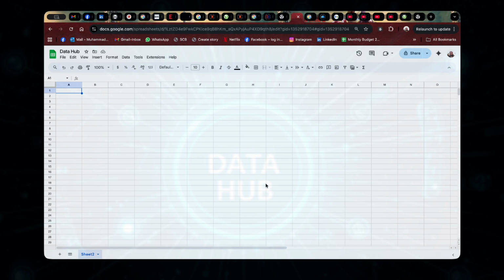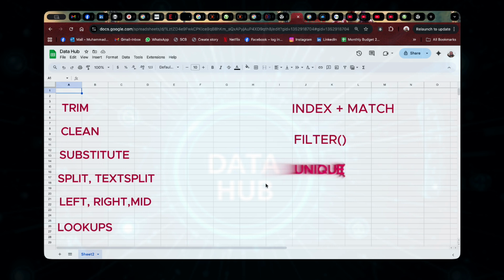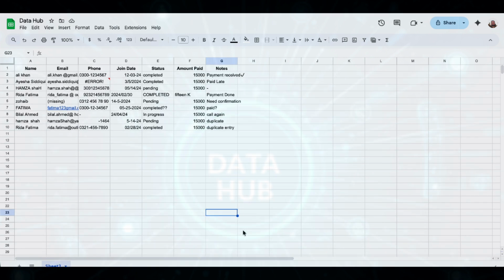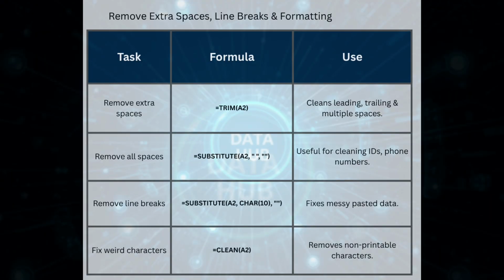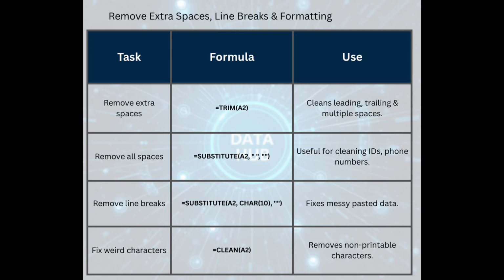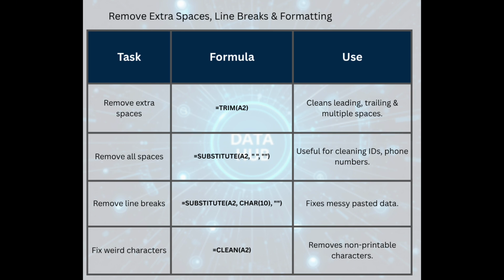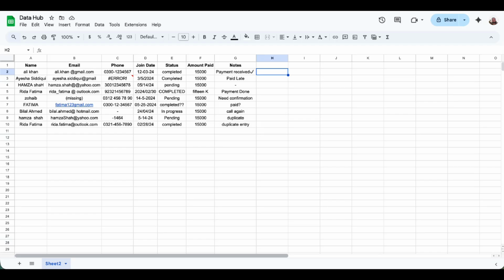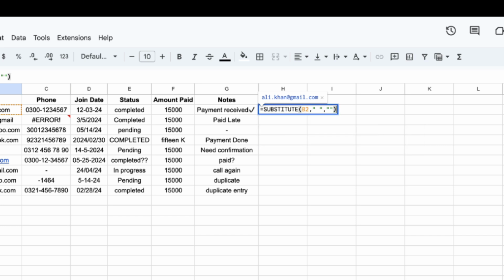Data Cleaning 101 - Compelte Video